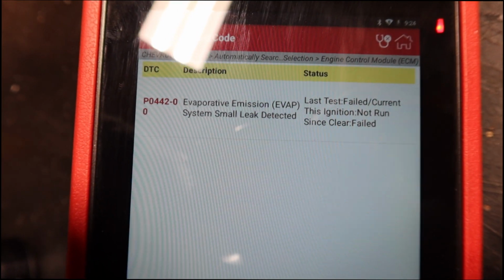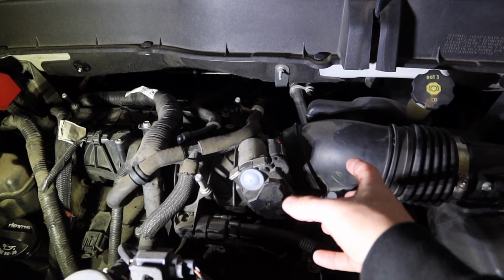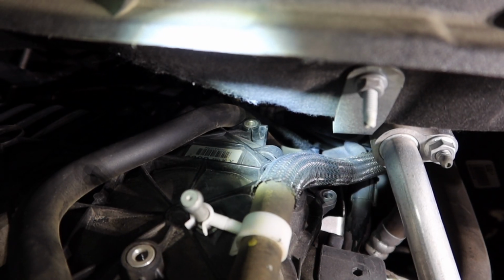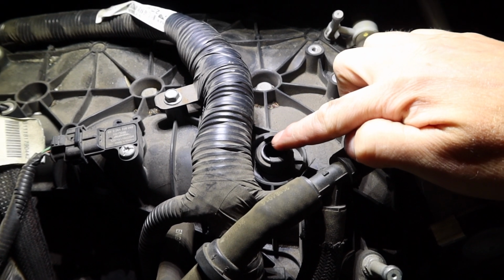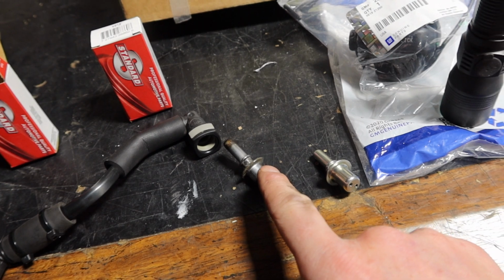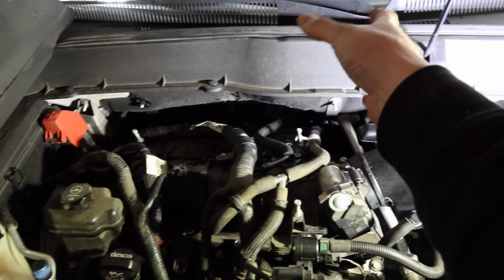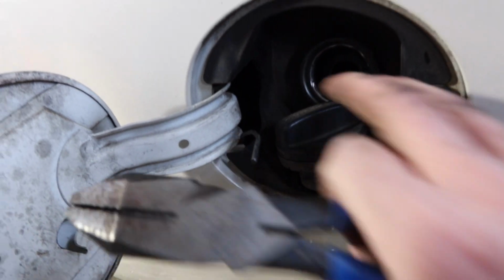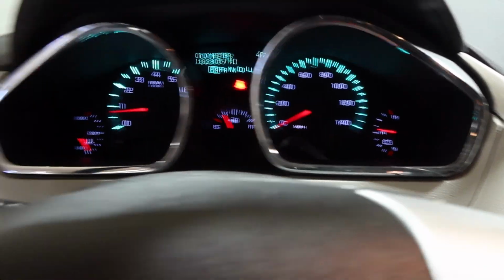Fixing The Traverse PCV System (Small EVAP Leak Fix)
Parts just came in so it's time to get this EVAP leak fixed. We are replacing the PCV valve system, gas cap, and some O-rings. Let's get to working on the traverse and getting it back up and running.

Intake Boot #20871478
Gas Cap #23361898
PCV 90 # V546
PCV Valve # V518
Vapor Canister #12690512